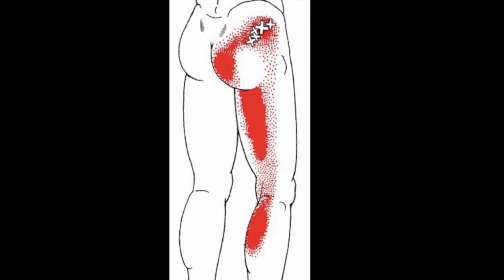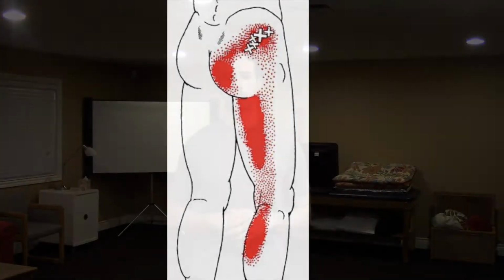Trigger Points & Hip Pain: Physical Therapy Video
Many complaints of hip and leg pain can have origins in muscle trigger points, specifically in the gluteus medius muscle. Learn where the trigger points are located, how to treat them and then how to re-gain lost strength in the glutes.